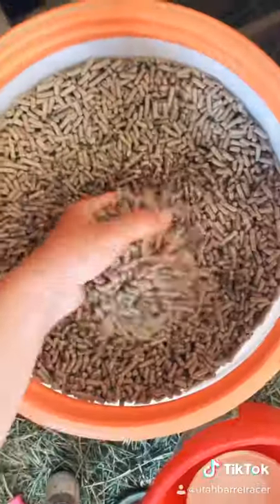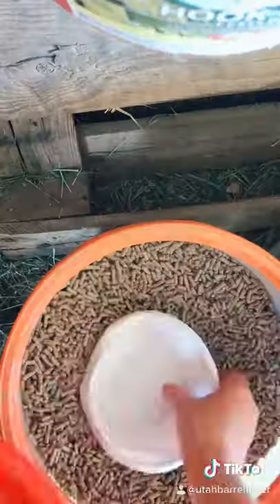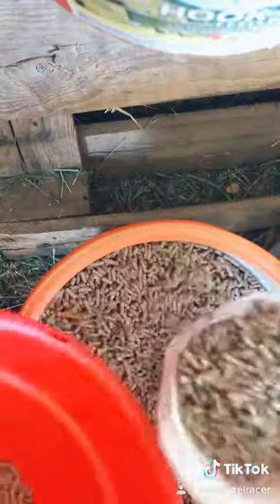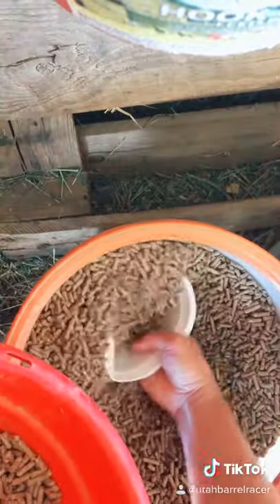What I feed my barrel horses in the summer! 🤍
Here’s what I feed my barrel horses in the summer!!